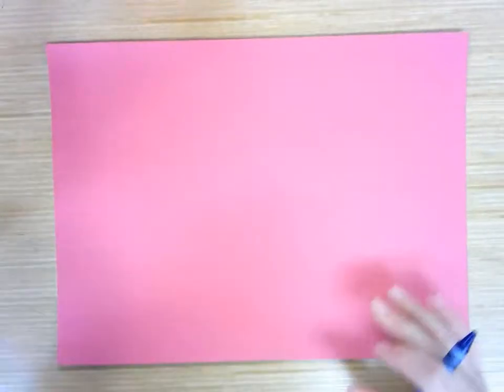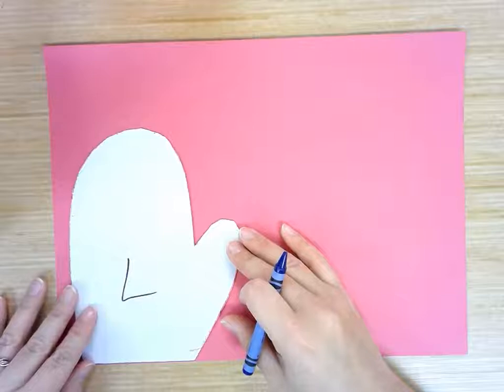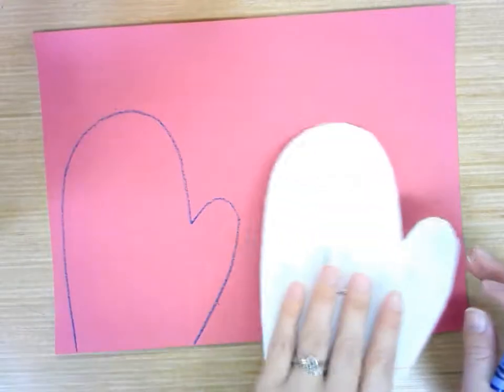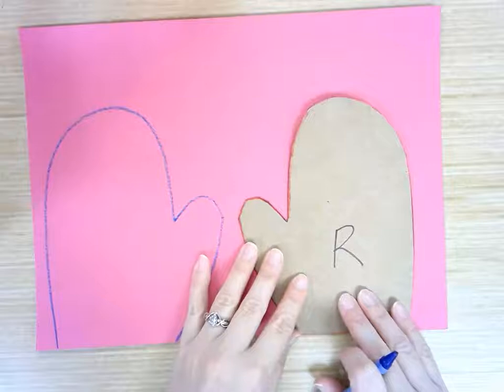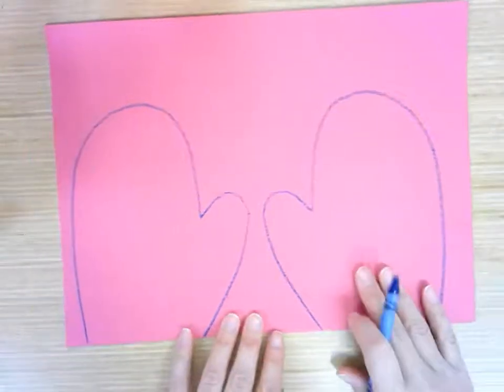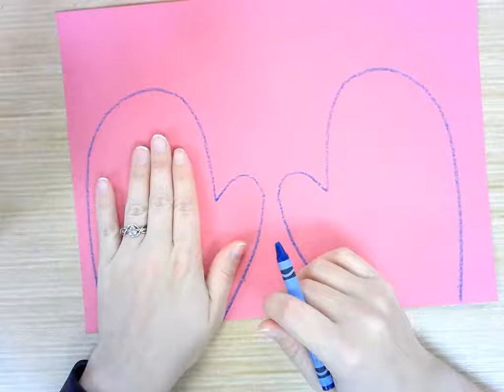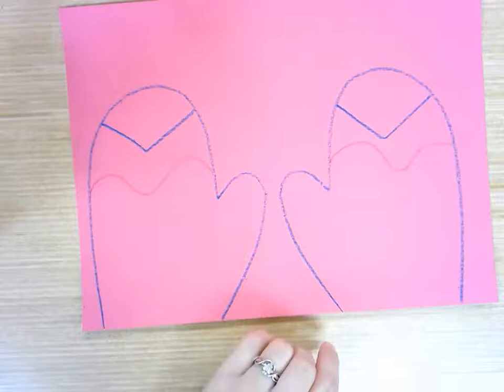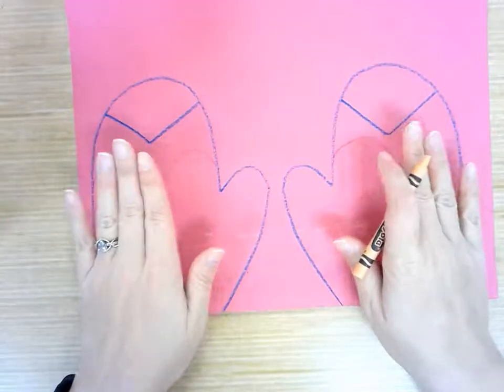Michigan Mittens: How to Trace Mittens & Draw Designs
This video demonstrates how to trace the mitten templates for the Michigan Mittens project.  It also talks about how to create a symmetrical design for the mittens.